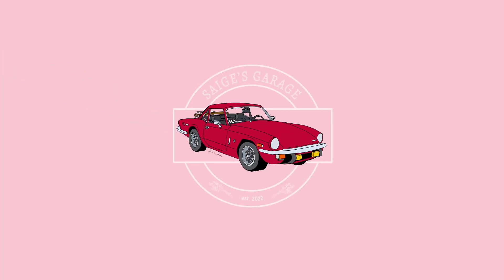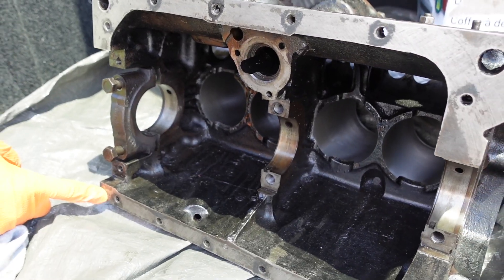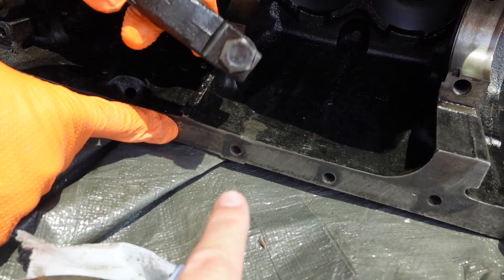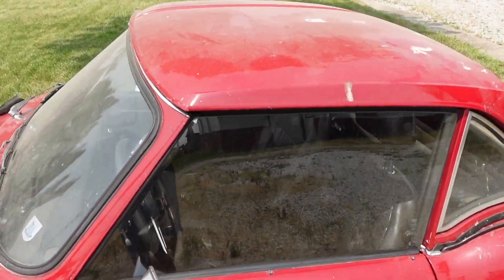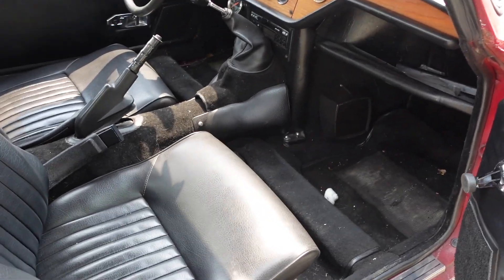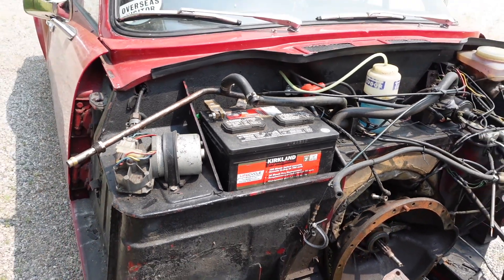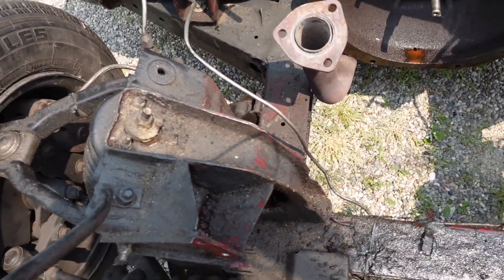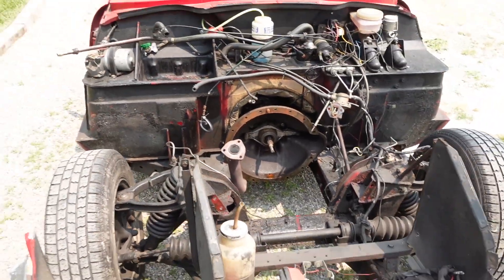Ep.17 | Restoring my '73 Triumph Spitfire 1500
Today's video is a general update on how my car is doing and my next steps for it!

Vlog Channel: @saige.aurora